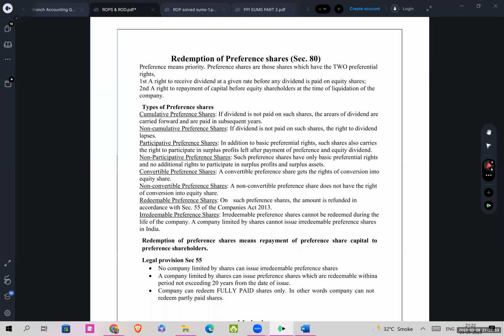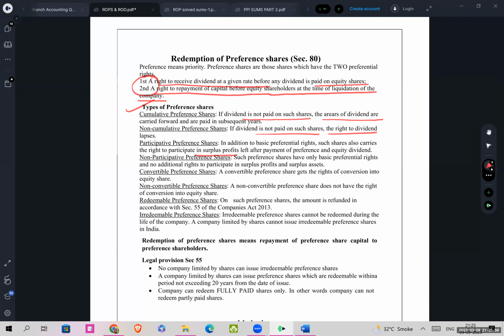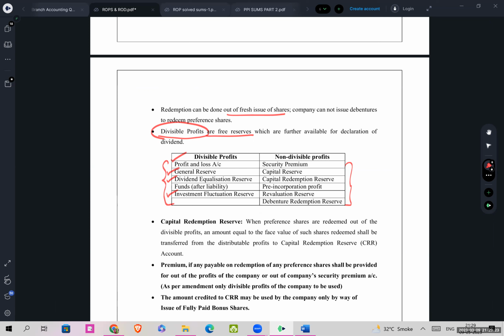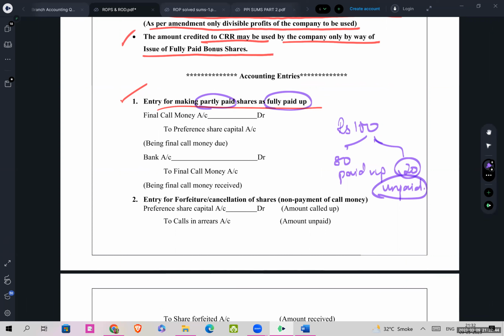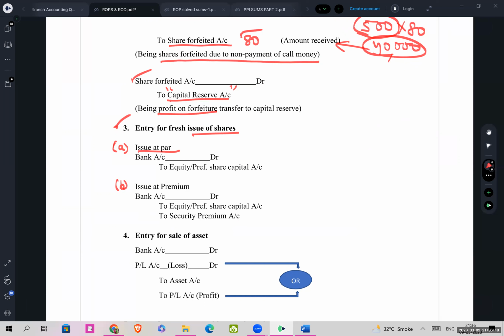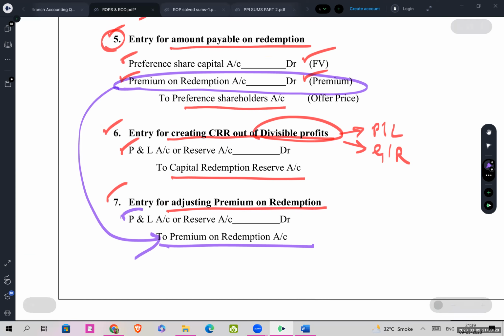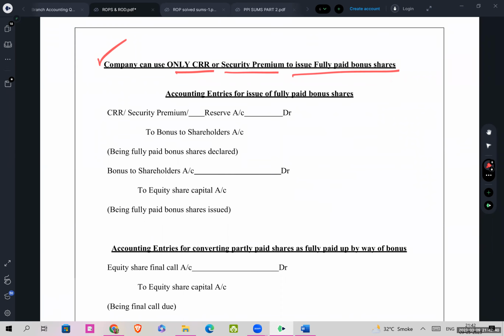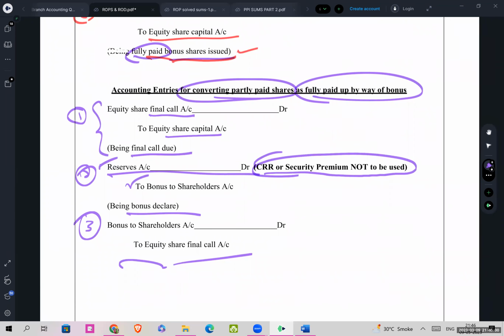Lec 01 Redemption of preference shares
The repayment of the capital of preference share capital to shareholders is referred to as redemption of preference shares. Only the terms under which they were issued or those that have been changed with the proper permission of preference shareholders are acceptable for a corporation to redeem its preference share.
Sec-80 and Sec-55 deals with redemption of preference shares and provisions wrt redemption of preference shares respectively.
Happy learning #